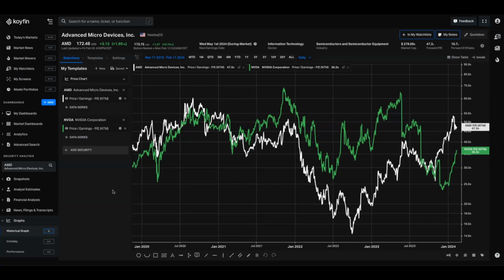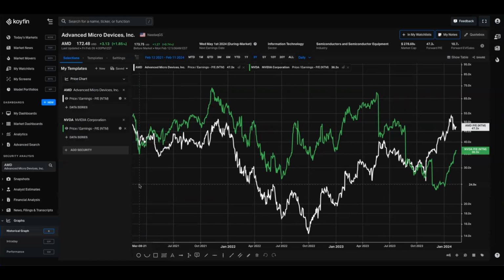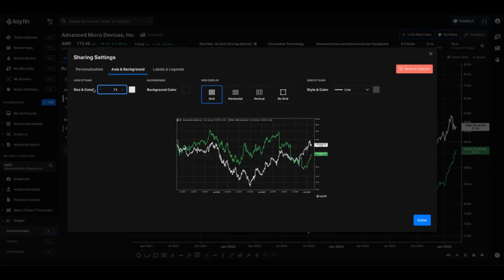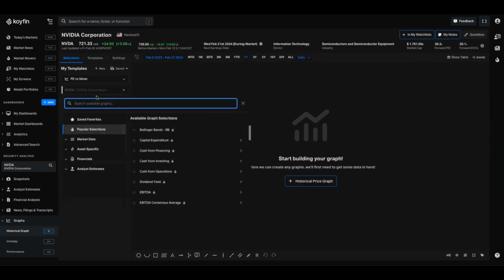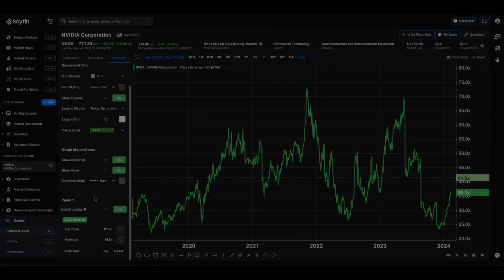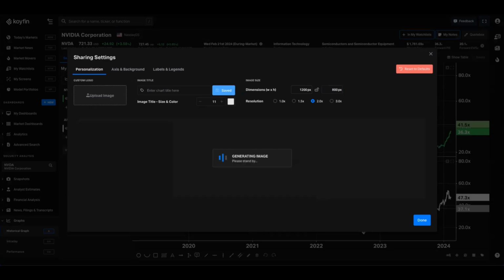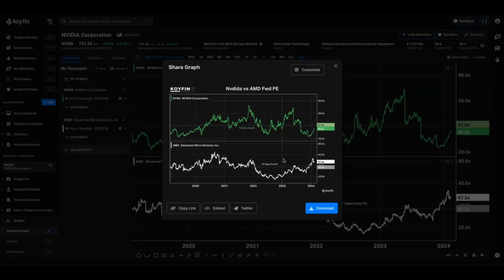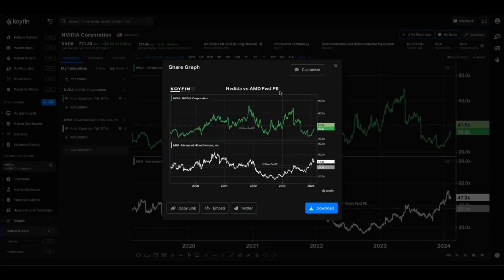Chart Sharing & Design Masterclass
We are often asked about best practices for sharing the charts that investors put thought into building.

Today, we are going to give you a mini-masterclass in chart design with an emphasis on sharing, adding branded logos to charts, and adjusting dimensions, legends and labels.

About Koyfin